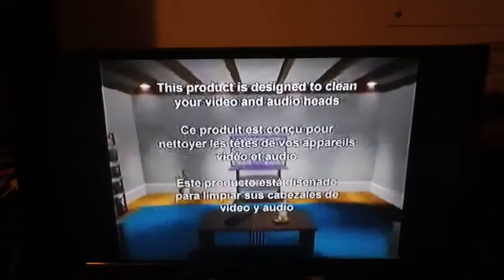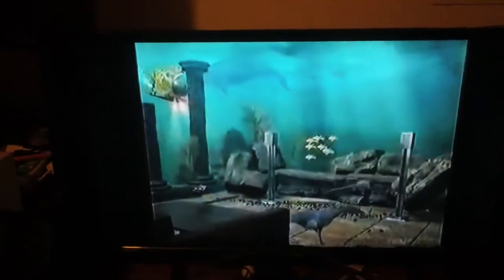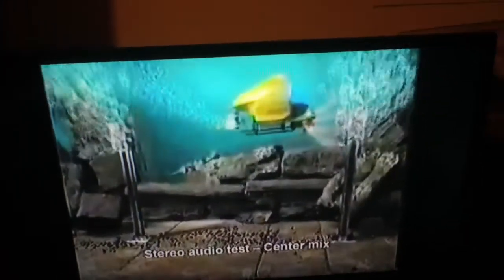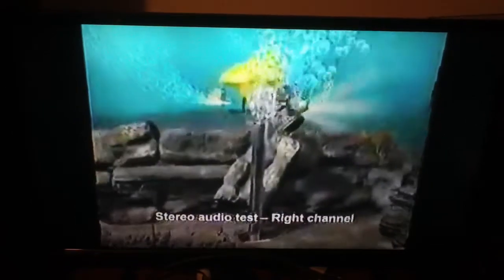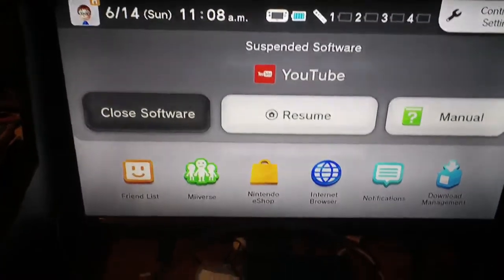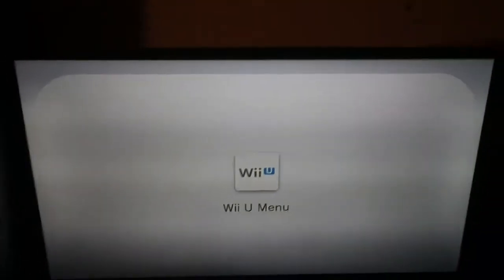How to "clean" your Wii U!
[This video is satirical!]
Is your Wii U dirty? Watch this short, sweet, to the point video to find out how to clean it. :D